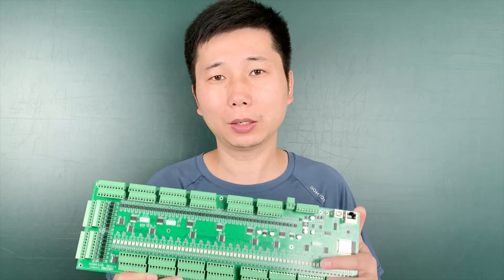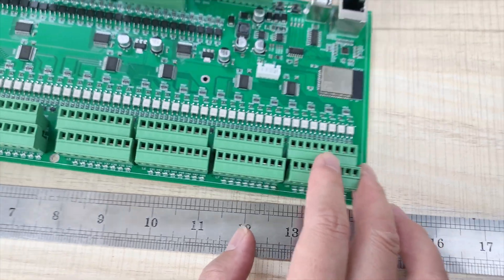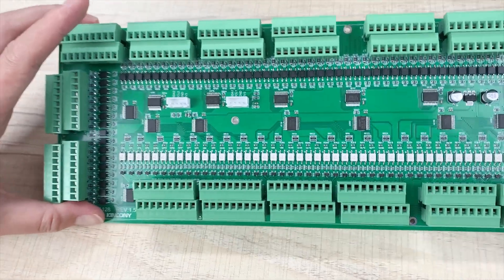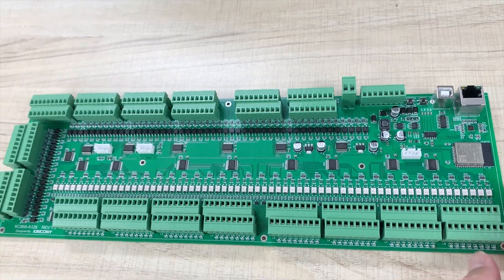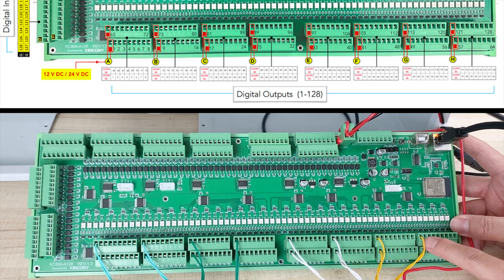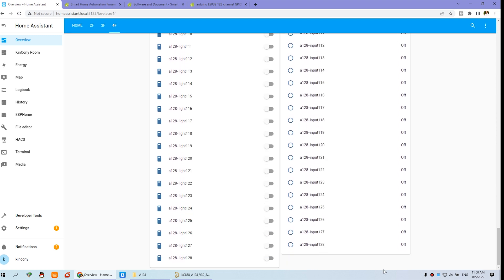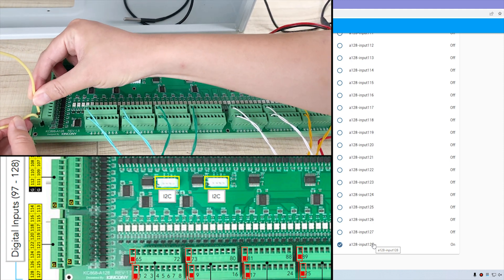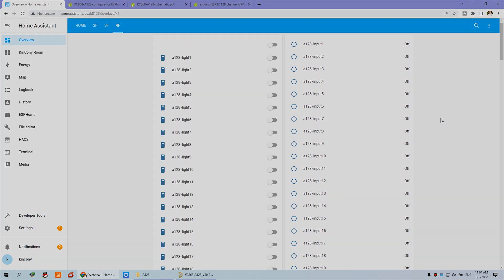KC868-A128 ESP32 128 DI +128 DO working home assistant by ESPHome -crazy!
we have designed KC868-A128 ESP32 home automation GPIO module. it’s based on ESP32 , Ethernet + RS485 + 4CH analog input + 128CH digital input and 128CH digital output by MOSFET. Support ESPHome for home assistant and Tasmota firmware for home automation DIY.